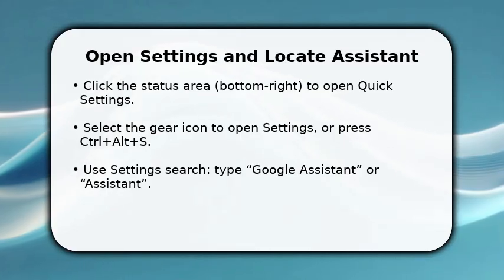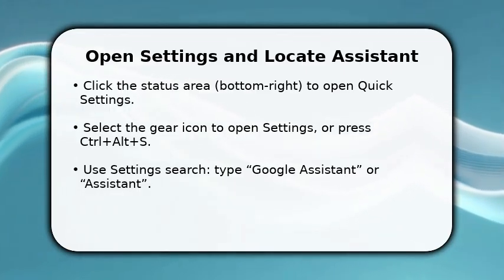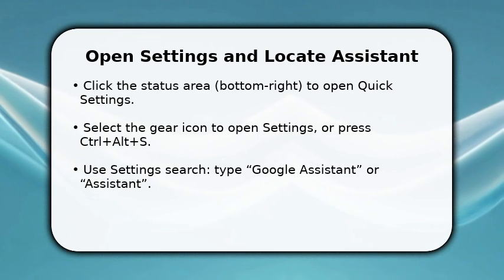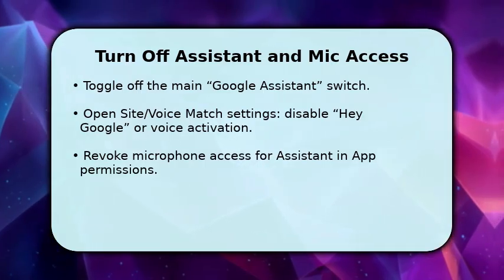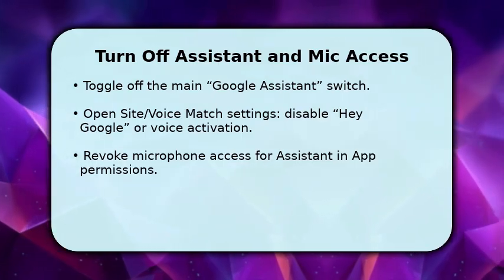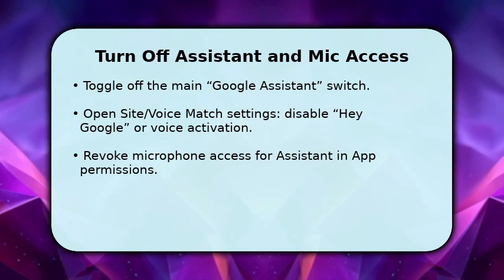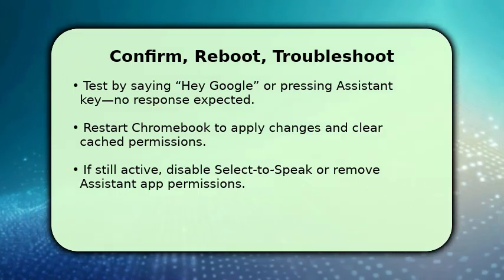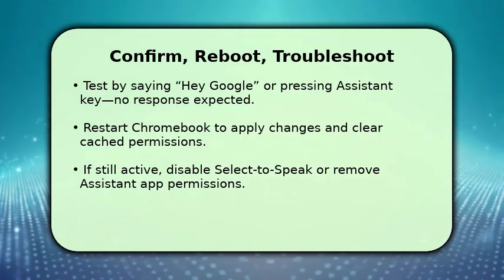How to Turn Off Chromebook Voice Assistant - Step by Step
Discover the simple steps to disable your Chromebook's voice assistant. This video guides you through a quick and easy process, ensthy providing tips for privacy control on Chrome OS devices.

Chromebook, turn off Voice Assistant, Google Assistant settings, disable Google Now, chromeOS controls, privacy setting Chromebook, manage voice assistant, how to stop microphone access, voice control removal from Chrome OS, disabling digital helper on laptop